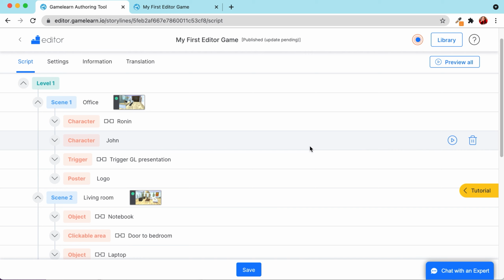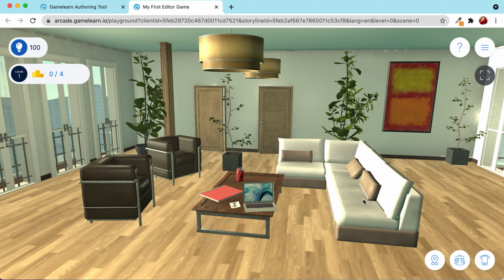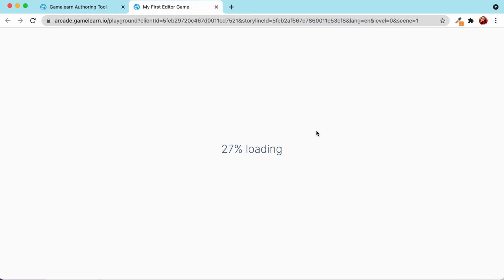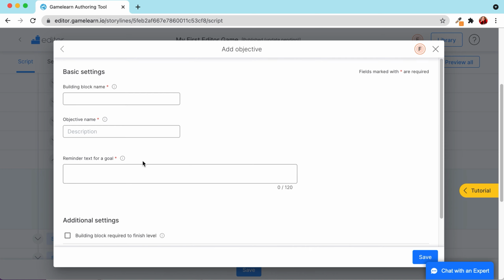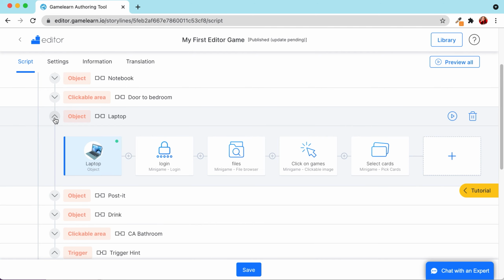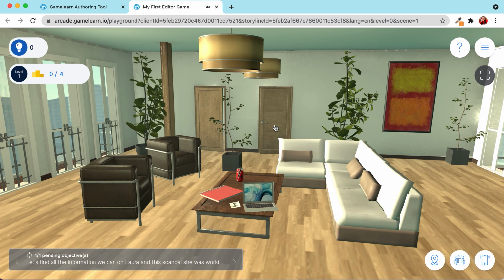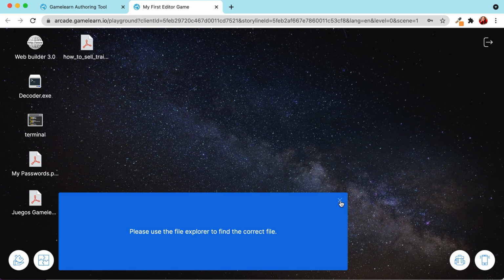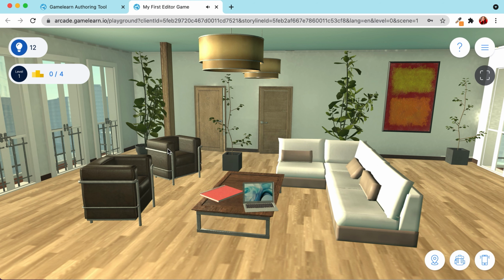⛯ COMMUNICATING with your PLAYER - How to GAMIFY your TRAINING material #13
Letting your player know what their mission is and guiding them through the adventure

📚Boost your training business converting your materials into Serious 👇Games